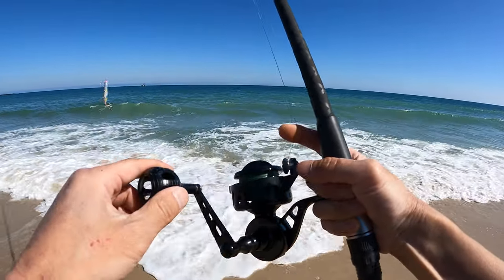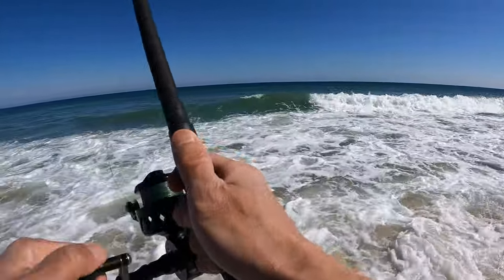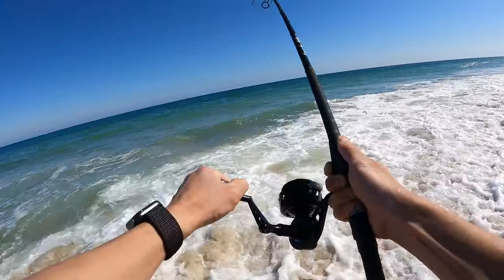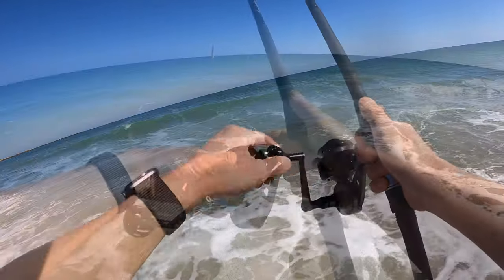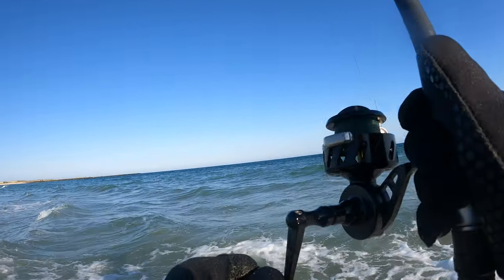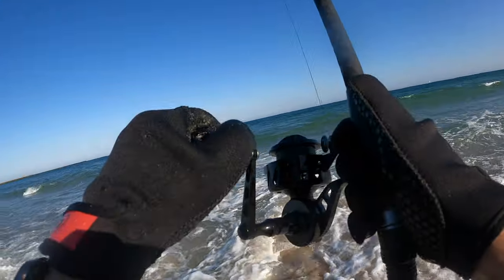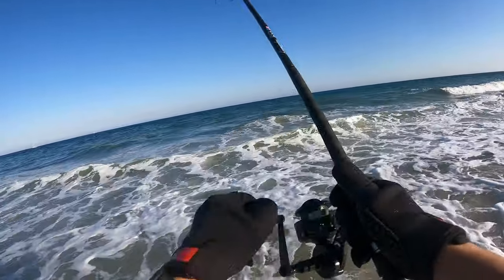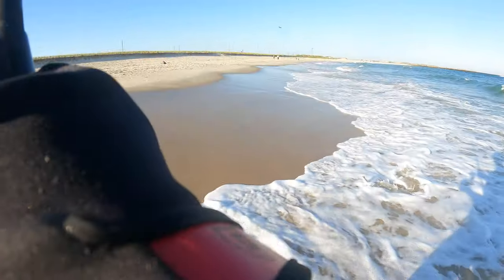Spring Bluefish Popper Fishing - Tsunami Talking Popper XD - Part 3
The cheaper of the three poppers the Tsunami Talking Popper XD.  It's an ok budget popper but its missing a center swivel for the middle hook which results in more dropped fish and the lure sometimes likes to tumble in the air if not casted perfectly.
Also a few times the line would wrap around the middle hook which happens on a few poppers which I don't like.
This is popper video 3 of 3.

Stuff I use:
-=Bike add-ons=-
Rhinowalk Top Tube Bag
Pedals (needle roller bearing)
Phone Mount
Bar End Mirror
Bike Alarm
Paint Protection Film
LS2 Helmets Rust Glove
Folding Lock
Dual Sport Helmet
Cup Holder
Rubber Insulated Clamps
Handlebar Accessory Mount
Light Mounting Bracket
Rod Holders
M6 Nylon Lock Nuts
M6 30mm Countersunk Socket Cap Bolts
Fishing Setup:
Rod - Lamiglas GSB91LS | GSB 9' L
Reel: Visser No. 4
Line: KastKing Mega8 Braided Fishing Line
Leader: 30# YYo-Zuri Topknot 30 yd Sinking Leader
Swivel - Spro 50# Power swivel
Clip - 50# Tactical Anglers Clip
Lure - Tsunami Talking Popper Pearl Wonderbread color
Kayak Gear:
VHF Marine Radio - Standard Horizon HX850 Floating - Newer version
Gear:
Fish Gripper - BOGA Grip 60#
Gripper Holster - Turtle Cove Carbon Fiber Boga Holster
Pliers - Danco Premio Offshore 7" Pliers
Waders - Patagonia
Wading Jacket - Patagonia River Salt Jacket 2020
Surf Bag Small - Shimano Bluewave Surf Bag Small
Surf Bag - ODM AIO
Surf Bag on Bike - Aquaskinz Tall Surf Bag
Surf Pouch on Bike - Aquaskinz Small Surf Pouch
Boots - Patagonia Tractor Wading Boots with Aluminum Bars
Fingerless Gloves - BUFF Pro Series Fighting Work 3 Gloves
Gloves - Stormr Strykr Kevlar 2mm Neoprene
Waterproof Gloves - Patagonia R1 Gloves
Editing Equipment:
GoPro Hero 9
GoPro Hero 7 Black
GoPro Neck Mount
DJI Pocket 2
DJi Mavic Pro Drone
MacBook Pro
iPhone XS Max